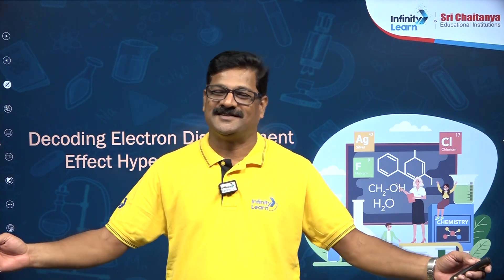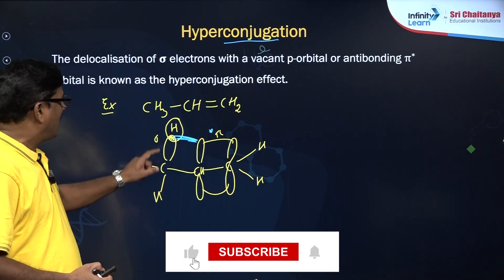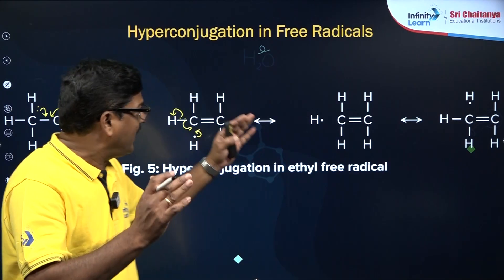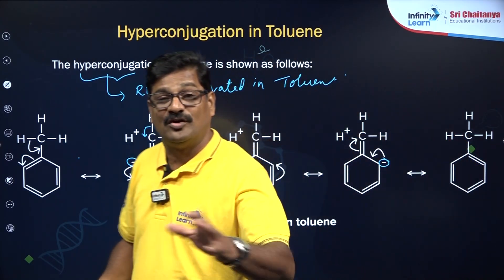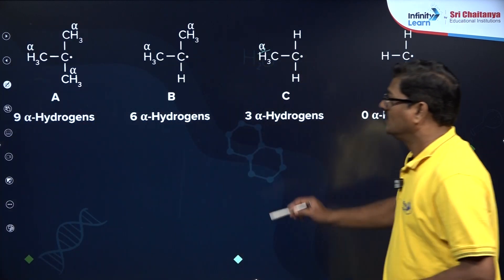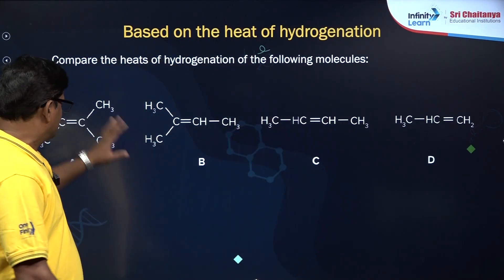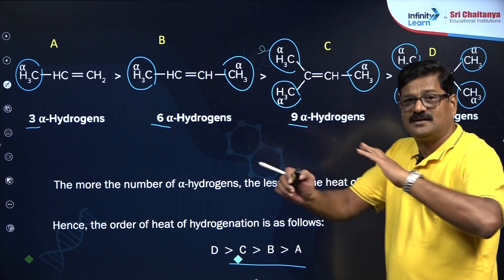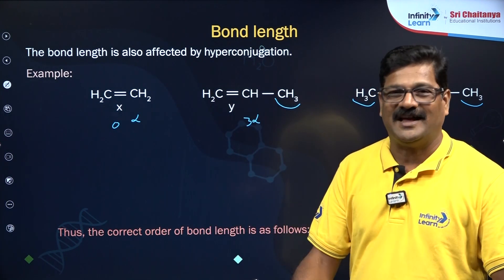NEET 2025 | Hyperconjugation Under 🕜15 Minutes | NEET Chemistry | Class 11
In this quick and easy session, Suresh Sir will explain hyperconjugation in less than 15 minutes. Perfect for NEET 2025 exam preparation, this video breaks down the concept in simple terms. If you're studying for NEET 2025 or just need a fast review, this is the video for you.

Hyperconjugation is the interaction of a hype conjugated molecule with a Lewis acid to form a complex. In hyperconjugation, a π electron-rich molecule interacts with a Lewis acid to form a complex in which the π electron-rich molecule donates electrons to the Lewis acid. This interaction increases the stability of the complex by delocalizing the electrons in the π system.

FAQs:
What is hyperconjugation with examples?
Why is hyperconjugation called?
What is the difference hyperconjugation and conjugation?
What are the rules for hyperconjugation?
Which group has maximum hyperconjugation?
Is hyperconjugation only for carbon?